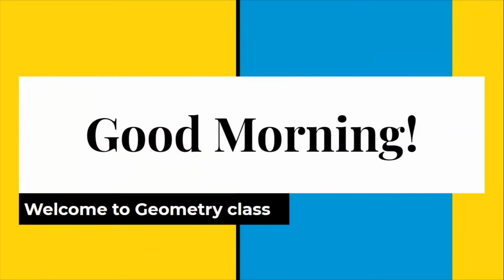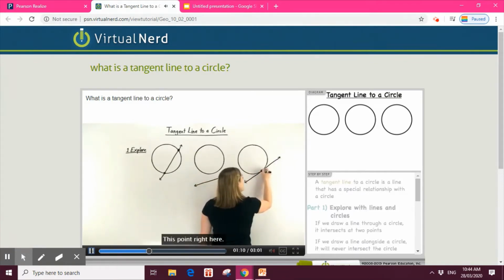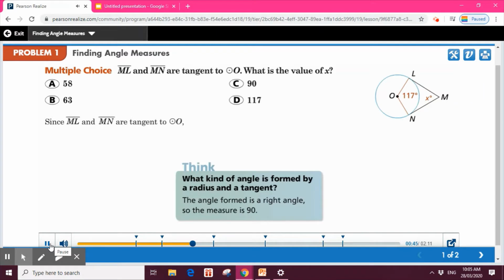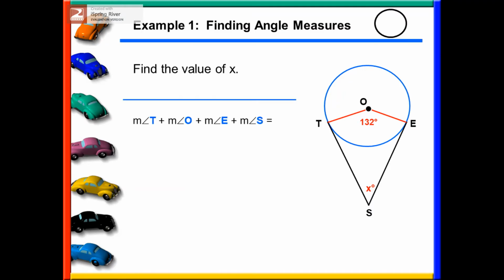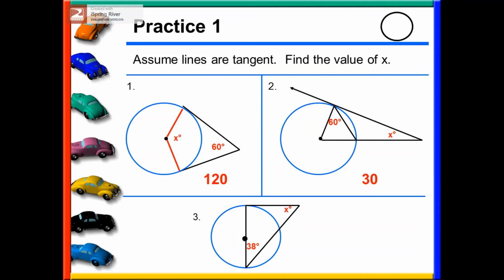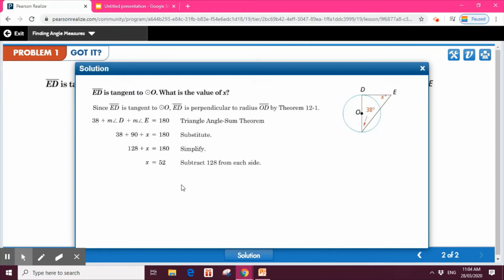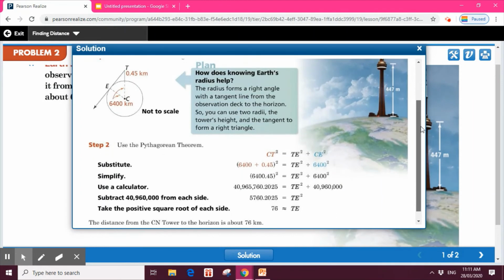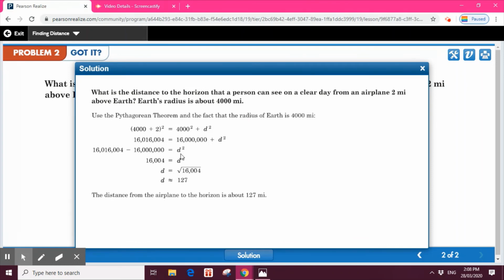Ch.12 Lesson 1 Tangent Lines Got it 1 and 2